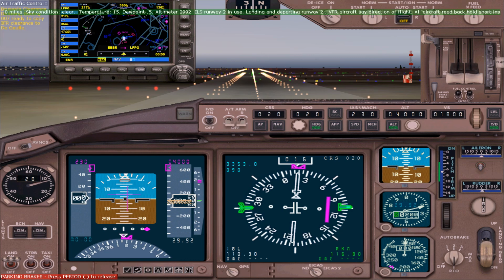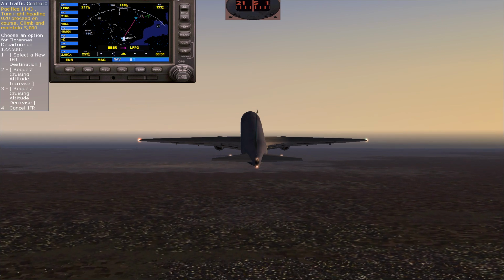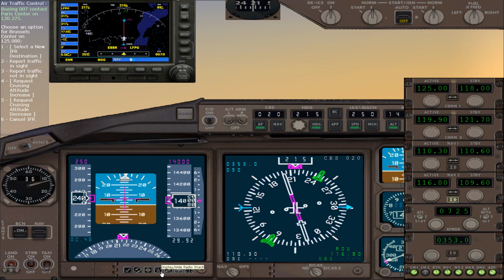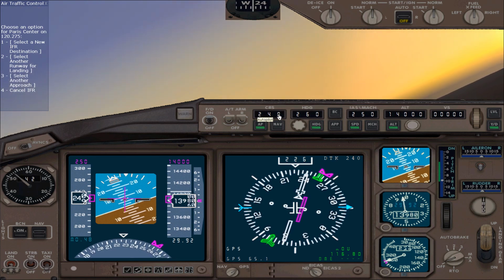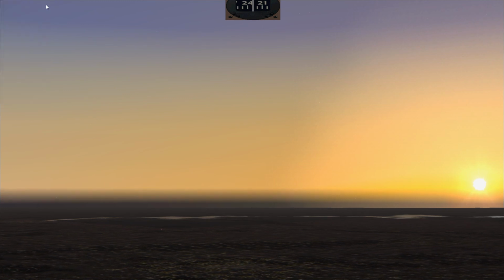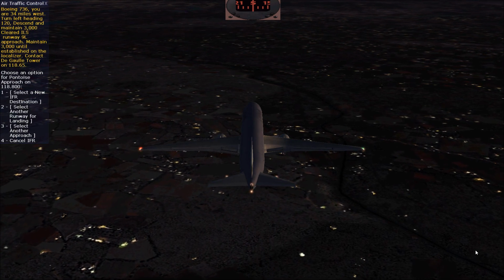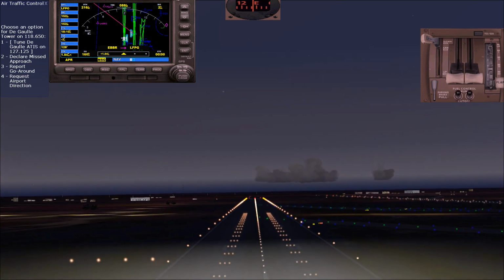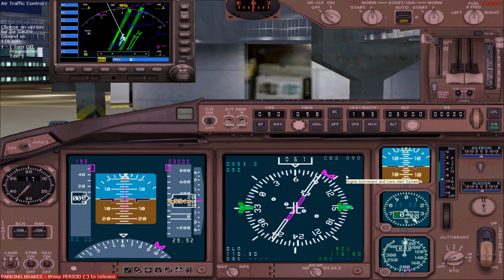Flying in Belgium EBBR to France LFPG B-777-300 by Silkytreat Subscribe Help my Channel Thank you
Can be viewed in SD and HD 1080 settings in YouTube lower right end corner
Flying in Belgium Brussels National EBBR RWY 2 to France Paris Charles De Gaule LFPG RWY 9 Boeing 777-300 by Silkytreat
From
Belgium Brussels National EBBR
EBBR RWY 2(20°)
To
France Paris Charles De Gaule LFPG
LFPG RWY 9 L (90°)L
Baro Pressure: 29.92
Altitude: 4000 feet to 14000feet
ETE: 1.0 or 60 minutes
Elevation:+407 feet
Season: Winter January